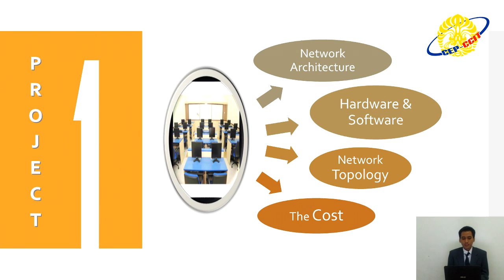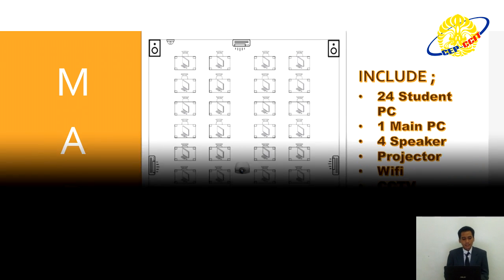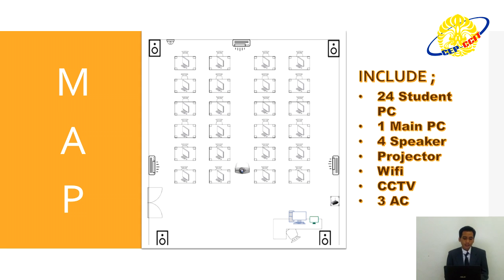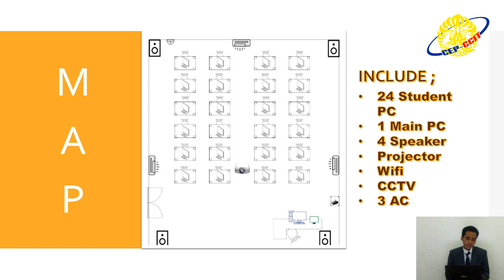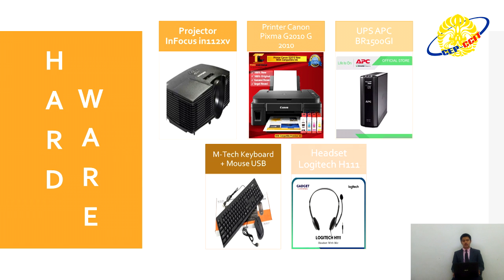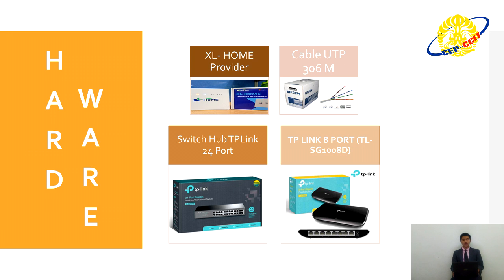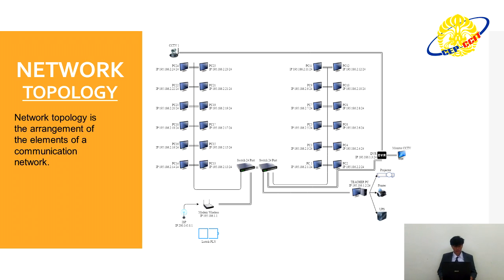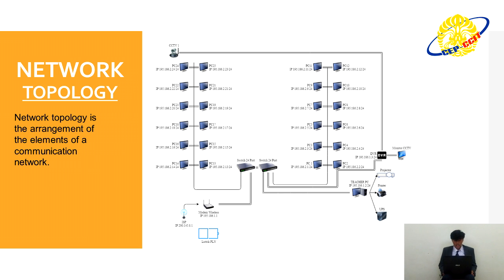project 1cc1 ccit 1 school lab, group 7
group 7 project school lab
member:
andrew kurniawan
harianda surbakti
subhanudin